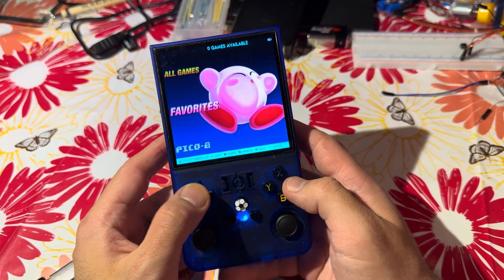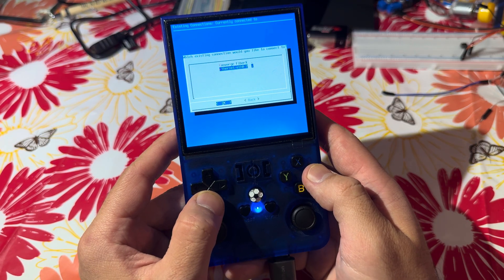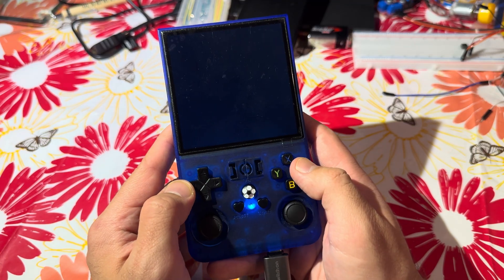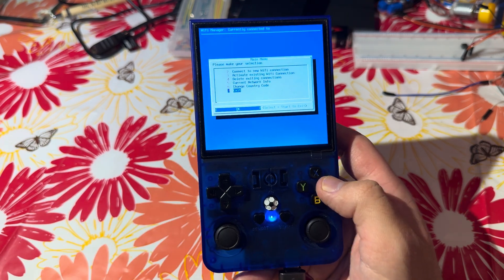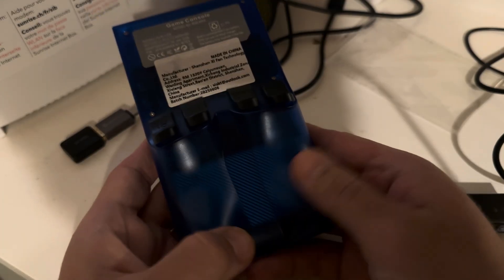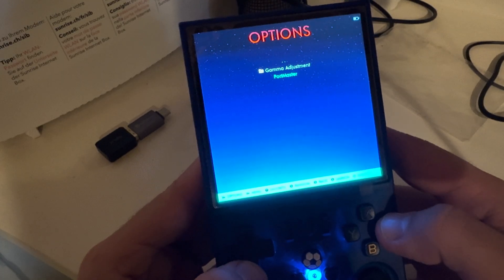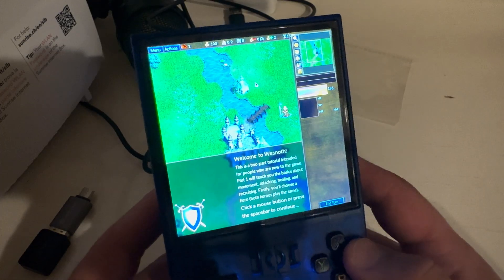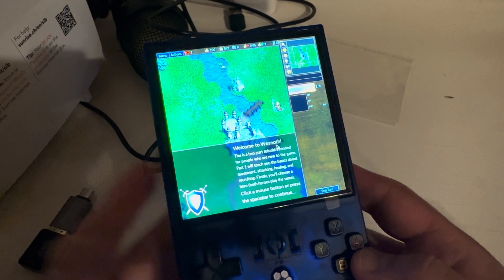R36Max game console - Install games with PortMaster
Portmaster comes by default with an ArkOS installation, so if you have ArkOS installed on your game console, it's just a matter of opening it and get some games! I have videos covering the ArkOS installation and connection to Wifi on my channel!

They have a splending community and usually the games work fine with some quirks though. The list is extensive, you need time to check all the games there.